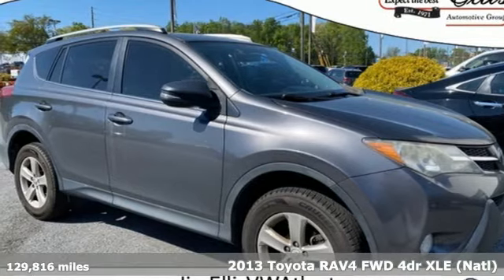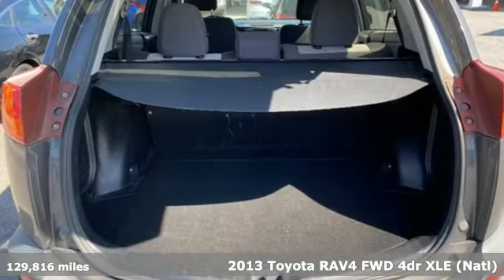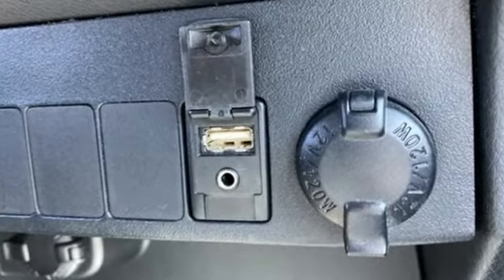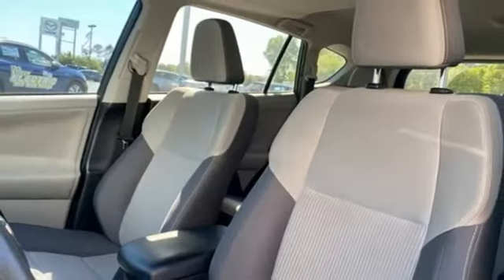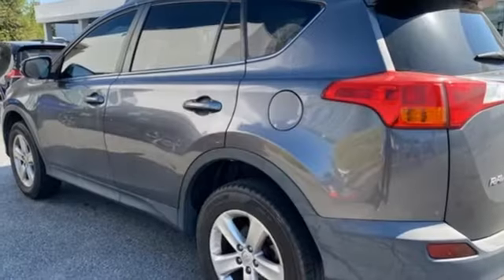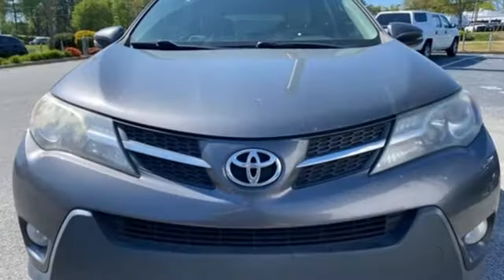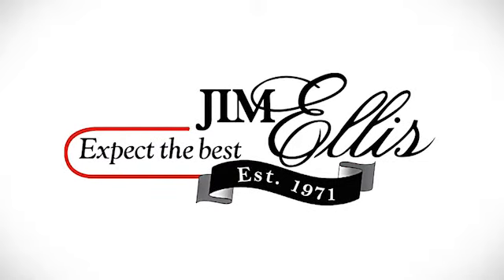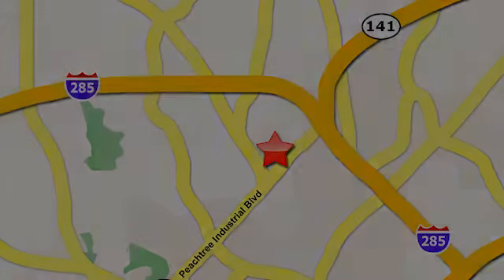Used 2013 Toyota RAV4 Atlanta, GA VC21002A - SOLD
Year: 2013
Make: Toyota
Model: RAV4
Trim: XLE
Engine: 2.5L 4-Cylinder DOHC Dual VVT-i
Transmission: 6-Speed Automatic
Color: Gray
Mileage: 129816
Stock #: VC21002A
VIN: 2T3WFREV5DW006475
Clean CARFAX. RAV4 XLEbrbr24/31 City/Highway MPGbrbrAwards:br * 2013 IIHS Top Safety Pick * 2013 KBB.com 10 Best Used Compact SUVs Under $15,000 * 2013 KBB.com 10 Best Used SUVs Under $15,000 * 2013 KBB.com Best Resale Value Awards * 2013 KBB.com Brand Image Awards

Address:
5901 Peachtree Industry Boulevard